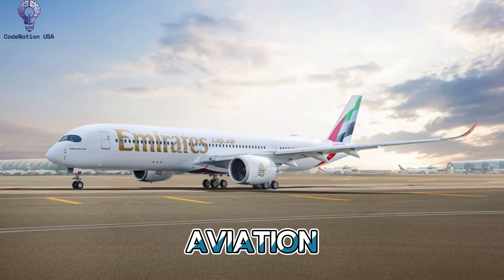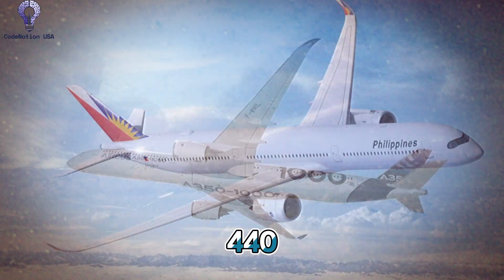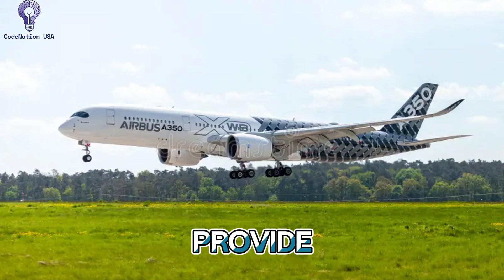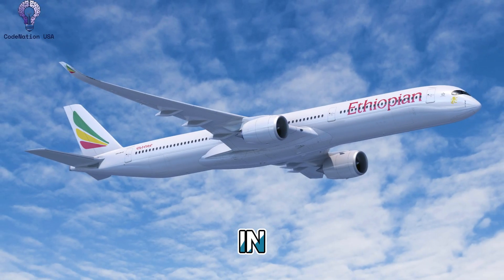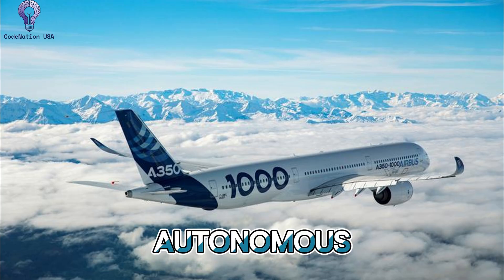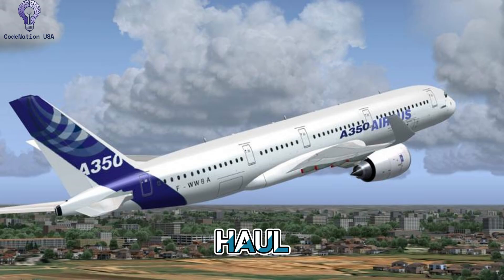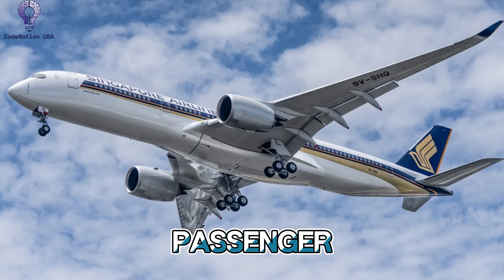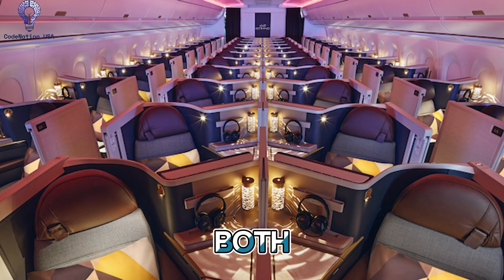Find out why the Airbus A350-900 and A350-1000 are revolutionizing long-haul travel today!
Enter the A350 Family, the most sophisticated wide-body airplane in the world.  This video discusses:

 Discover the spacious Airspace cabin, lie-flat business suites, premium economy, 3‑3‑3 economy, and flexible seating for up to 440 passengers.

 Eco-leather, antimicrobial surfaces, LED ambiance, touchless technology, and lounge-like aesthetics are examples of luxury materials and finishes.

 📡 Next-Gen IFE & Connectivity: USB, power outlets, wireless charging, high-def seat-back displays, and streaming Wi-Fi.

 🤐 Calm and cozy setting with Rolls-Royce Trent XWB engines, carbon fiber frame, acoustic insulation, pressurization at 6,000 feet, fresh air every two to three minutes, and optimal humidity.
Six big LCDs, sidesticks, fly-by-wire with envelope protection, EFBs, satcom, and predictive maintenance are all examples of advanced cockpit technology.

 TCAS, TAWS, autonomous emergency descent, redundant avionics, graceful deterioration, and real-time airframe monitoring are examples of cutting-edge safety systems.

 ♽ Performance & Sustainability: 25% fuel-burn reduction, morphing wings, SAF-ready engines, and an 18-hour continuous range.

 ✈️ Smooth Aerodynamics: a smooth vertical stabilizer, flexible composite wings with upturned tips, and a raked cockpit glazing—all of which are intended for less drag.

 🧳 Roomy Storage: LD3-ready cargo holds, full-size carry-on capacity, and XL rotating bins.

 💰 Operator Value: robust composite construction, shared cockpit training, predictive maintenance, route flexibility, and a high return on investment over the long run.
youtube trending content ideas, what is trending content on youtube,
top trending content on youtube,popular youtube content ideas,
top youtube content ideas, top 20 youtube content ideas,
most viewed content on tiktok, how to find best content for youtube,